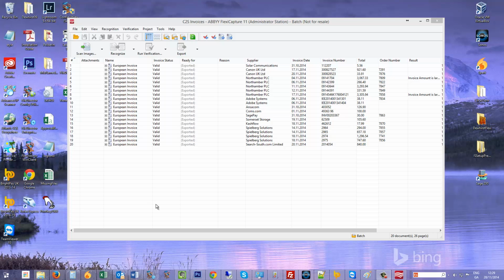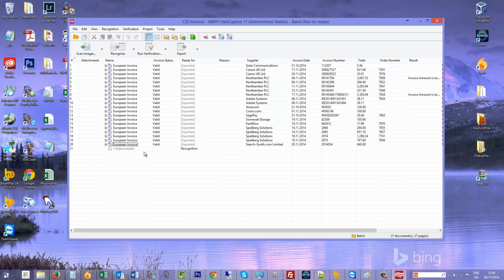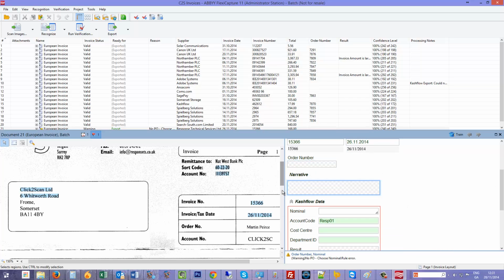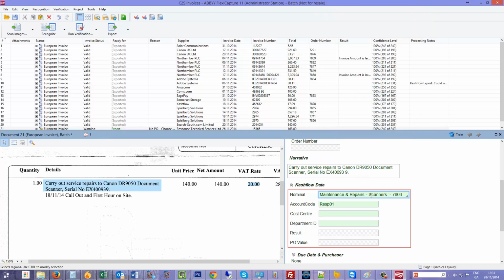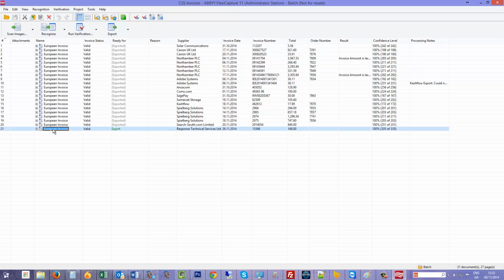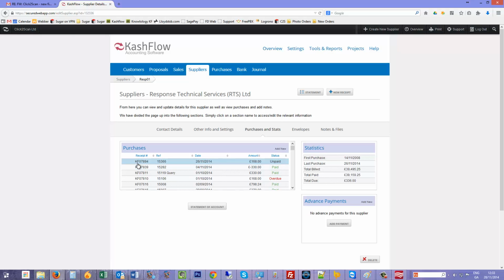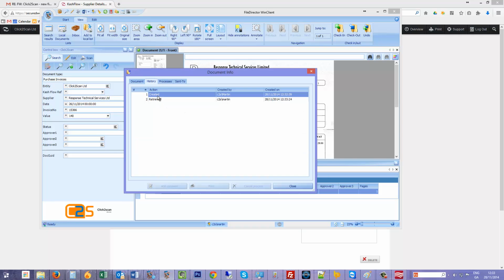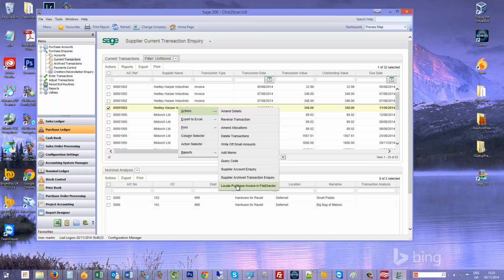AP Solution with Kashflow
Invoice Processing with FlexiCapture and Kashflow